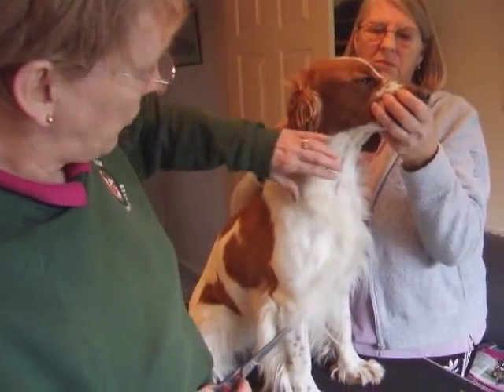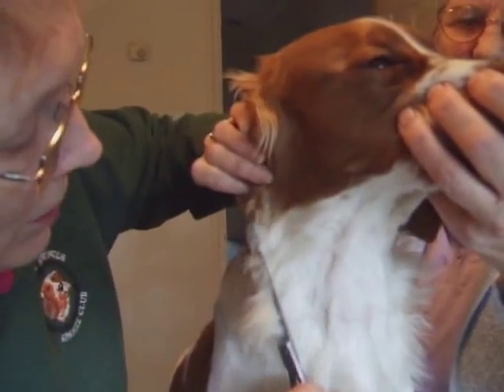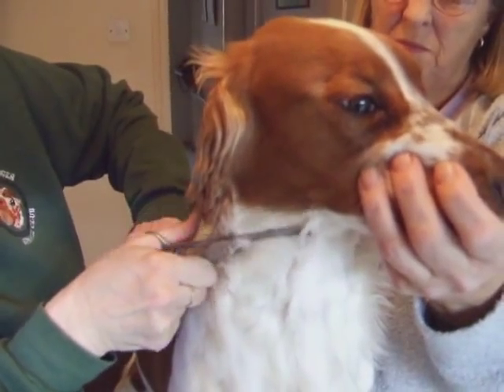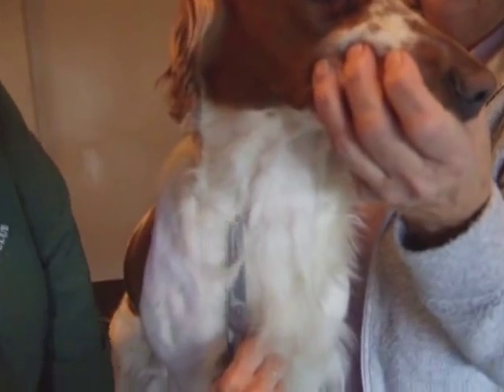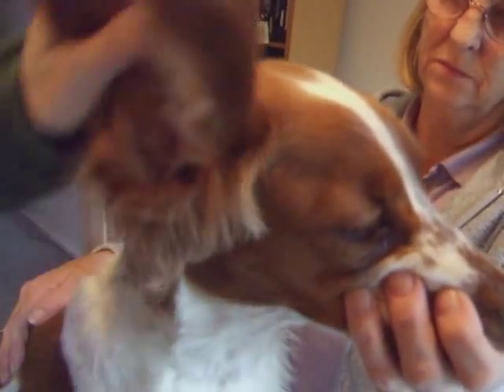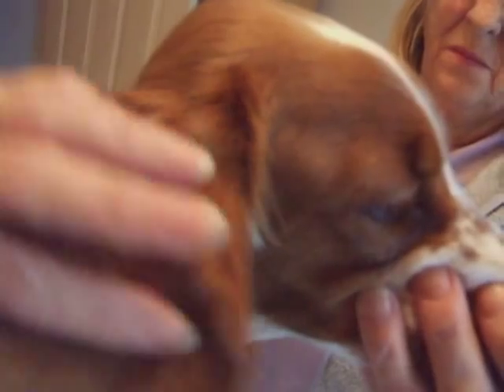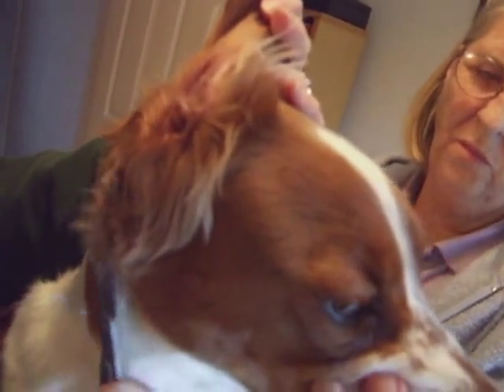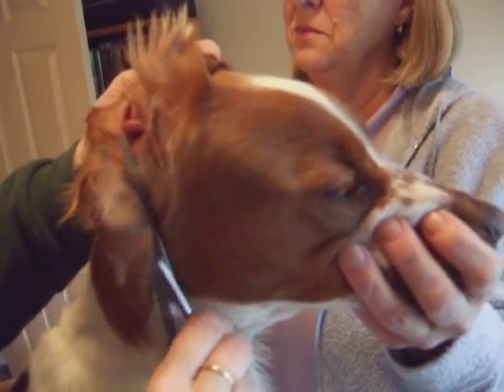Ears Part 1